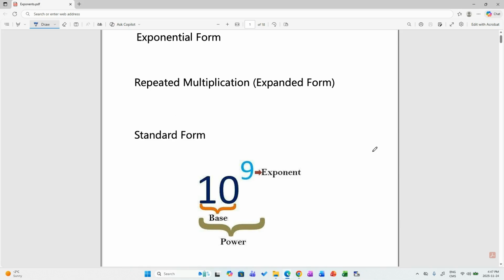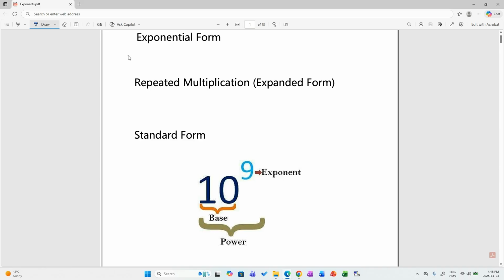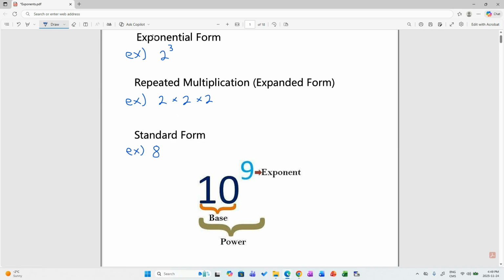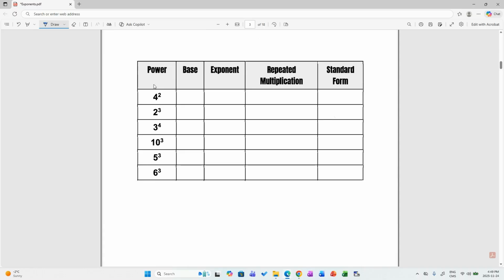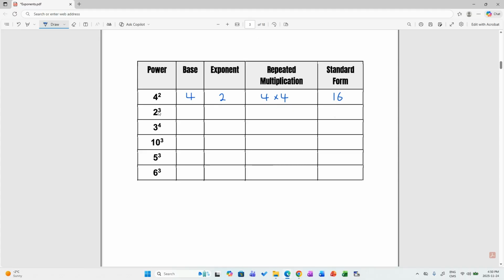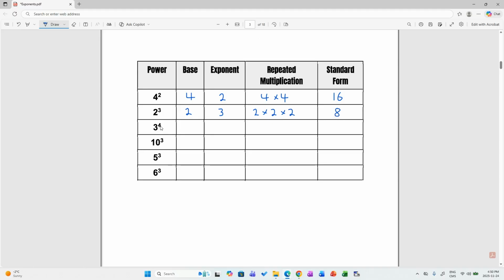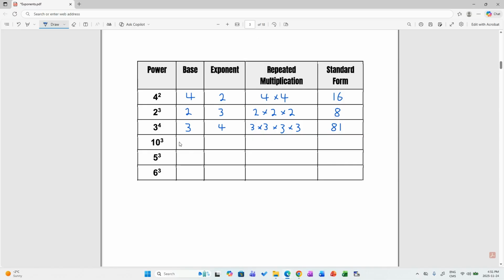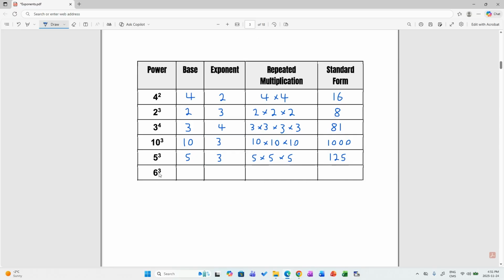Powers with Positive Bases